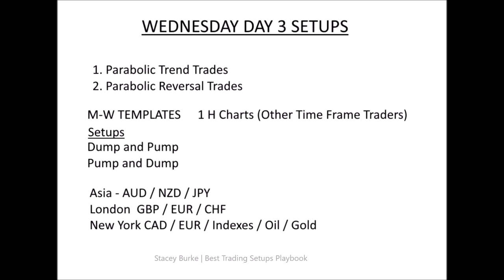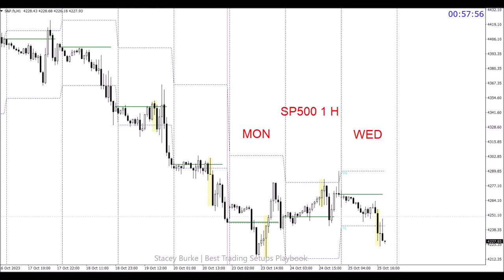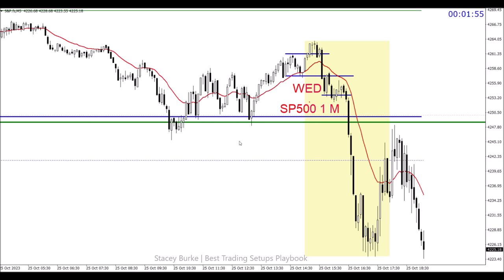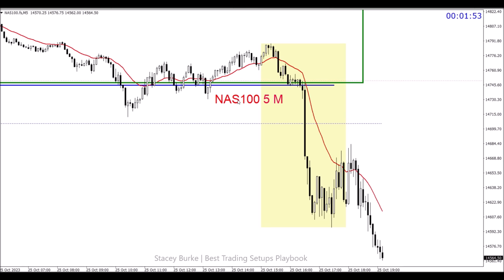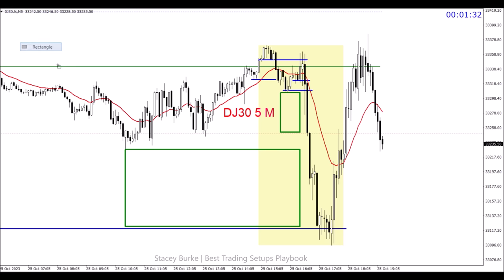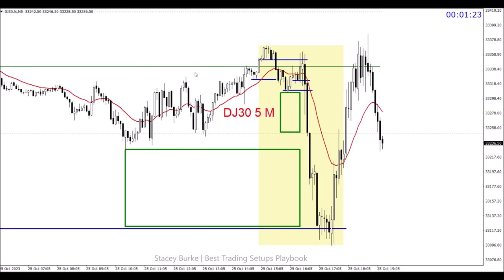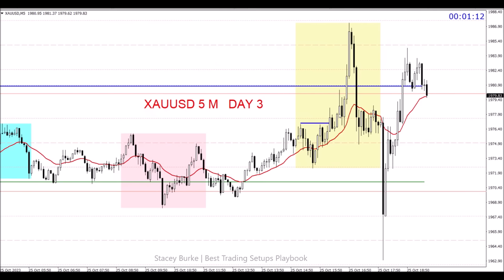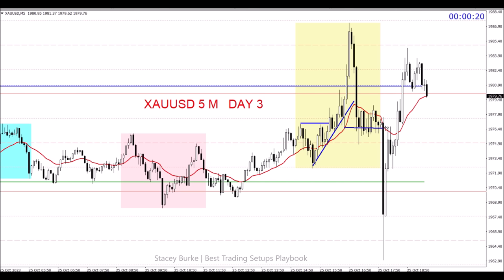Three Day Trading Strategy (SMART MONEY WILL HATE YOU!)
SIMPLE DAY TRADING STRATEGY TO BEAT THE SMART MONEY!